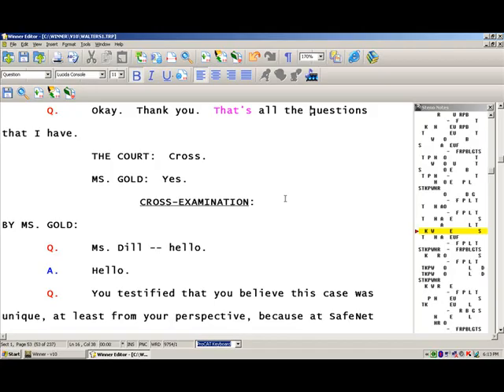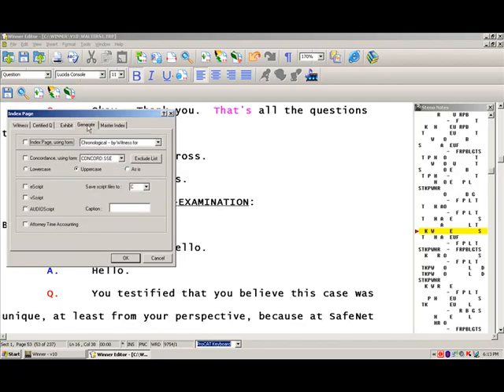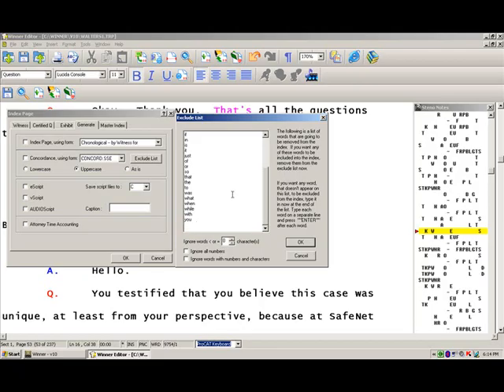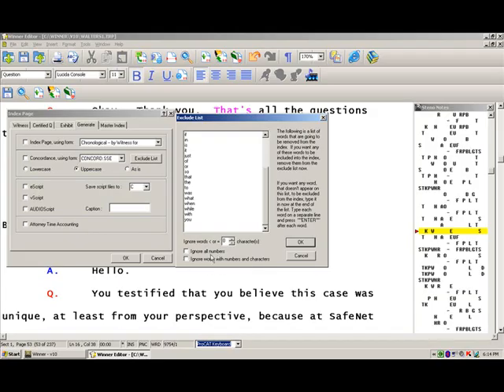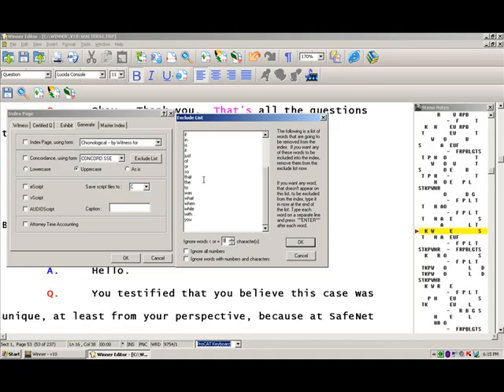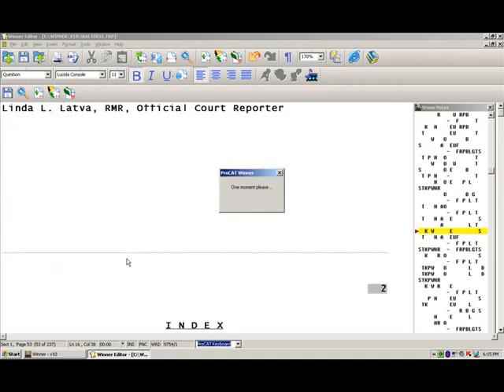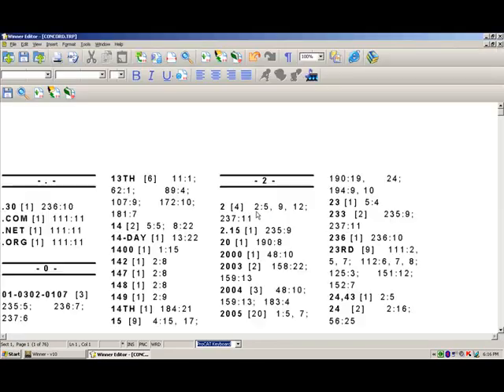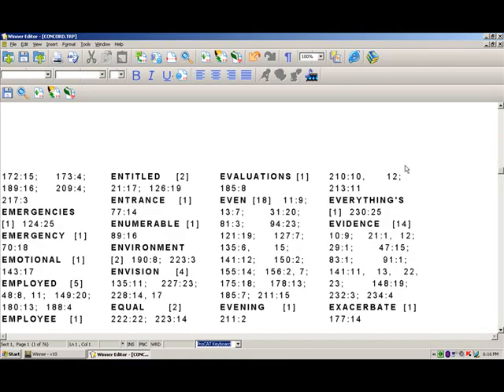Word Indexing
Master Word Indexing in ProCAT Winner with our comprehensive training video! Learn step-by-step how to efficiently manage and search for indexed words, boosting your productivity and accuracy in transcription. Perfect for court reporters and stenographers looking to maximize their skills with ProCAT Winner."